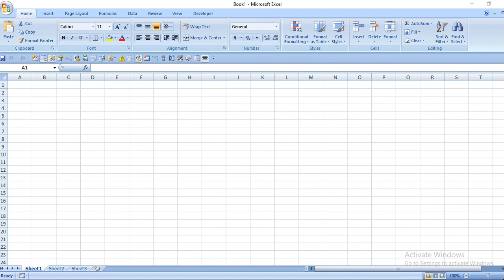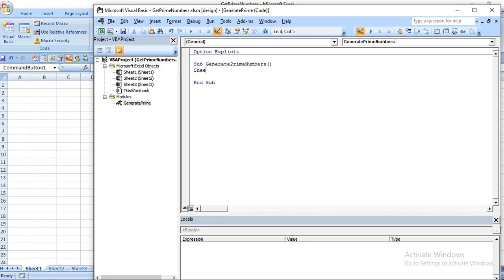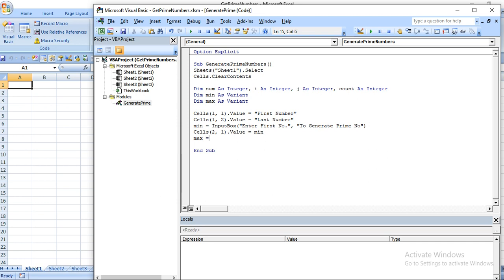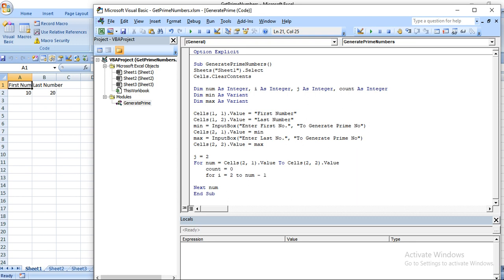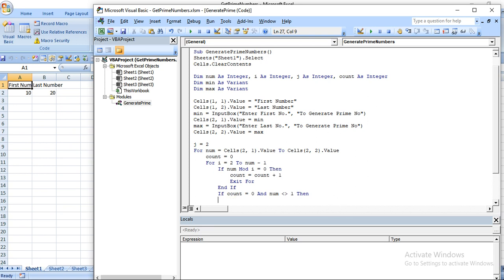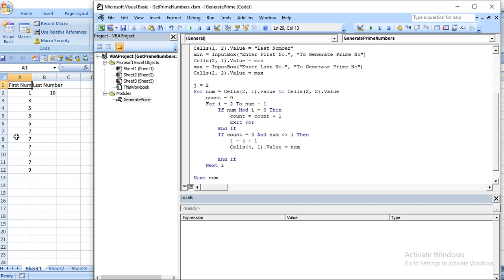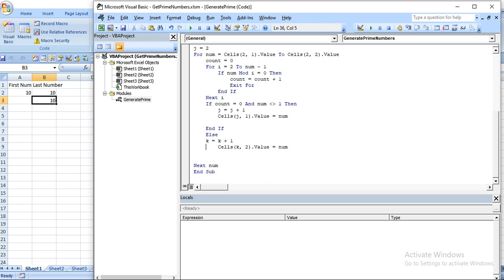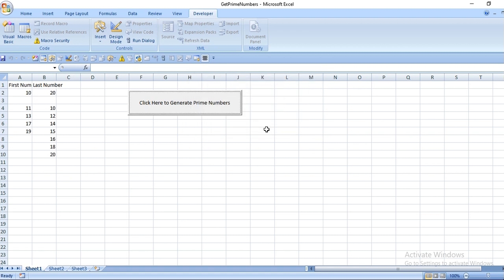Print Prime Numbers Using VBA, User Input and Get Prime Numbers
Learn VBA Programming